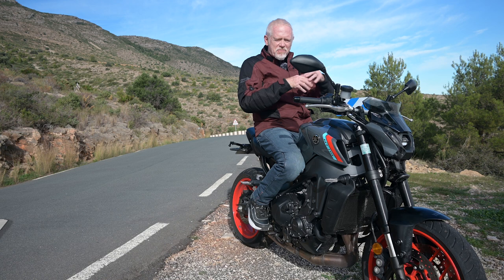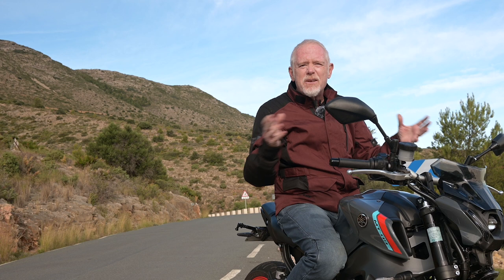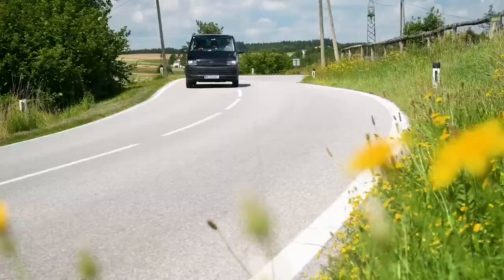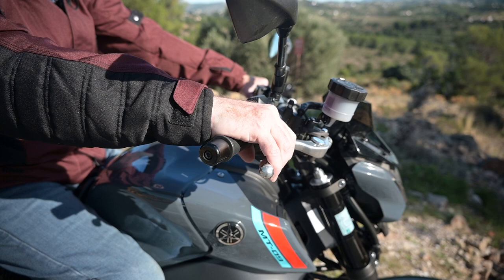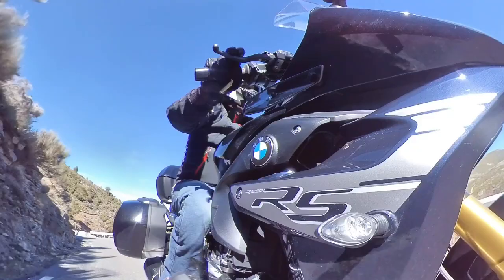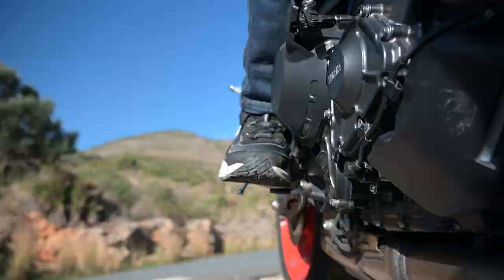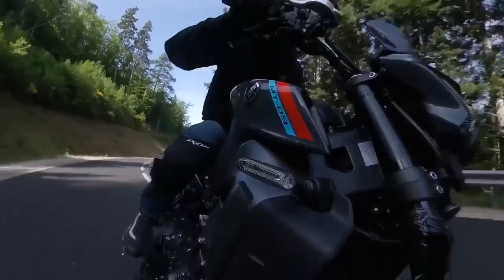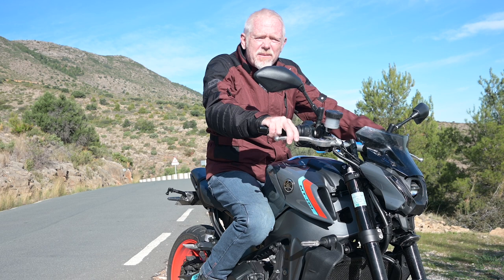Motorcycle Riding Tip 3: Covering the brakes is a habit you should definitely acquire.